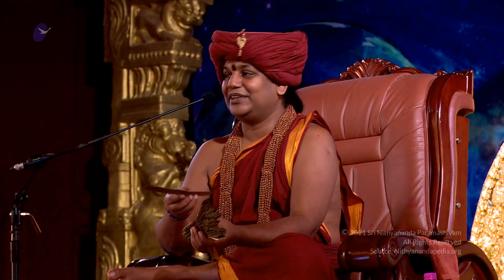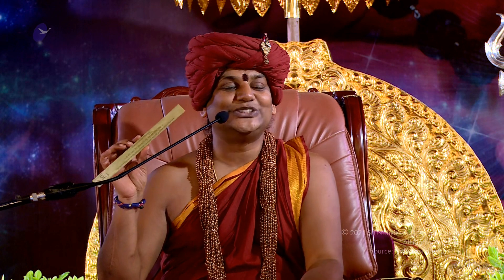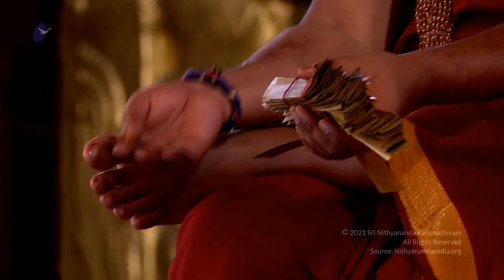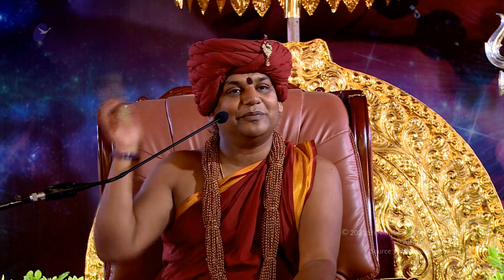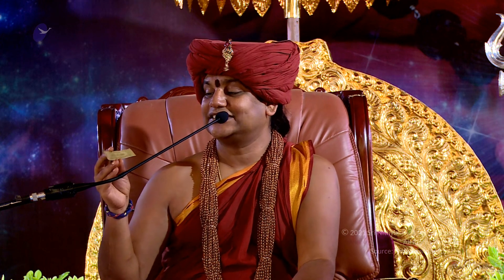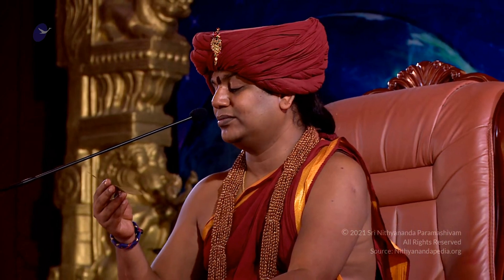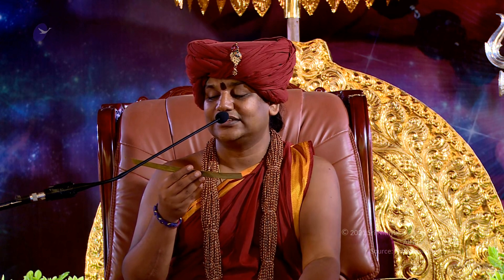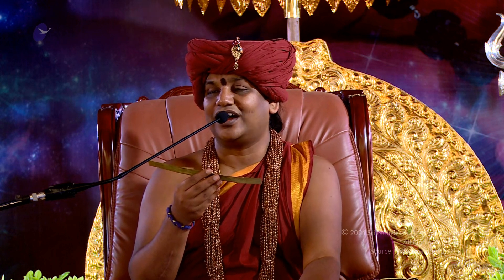Reviving Lost Tradition in Varanasi: Glimpses of Varanasi Inner Awakening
Join us as we embark on a captivating journey to Varanasi, where ancient traditions are being revived and celebrated. Explore the rich cultural heritage and witness the efforts to preserve fading customs. Discover the magic of Varanasi's lost traditions brought back to life in this enchanting video by The SPH.

Be a part of the ultimate spiritual happening on Earth - MahaParamashivoham with SPH JGM HDH Nithyananda Paramashivam (21-day online program)